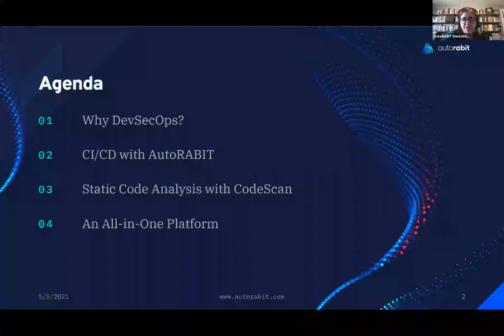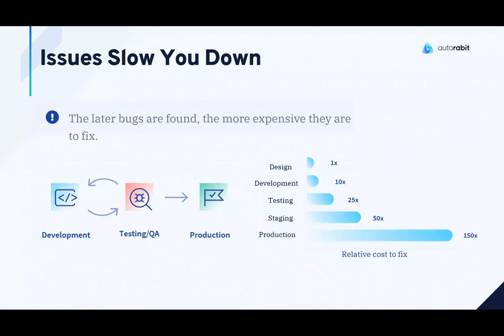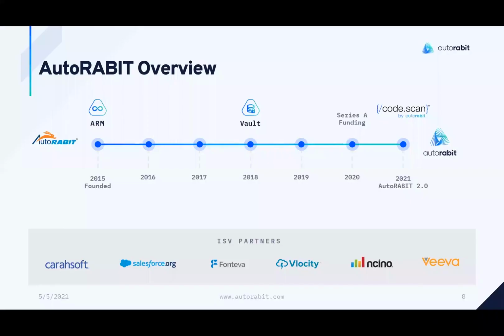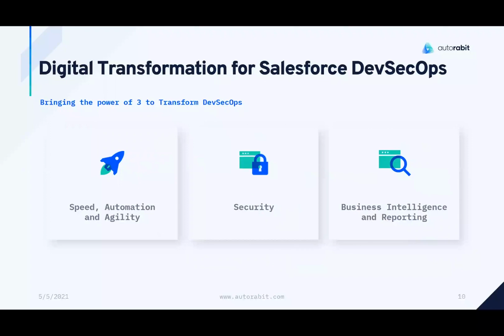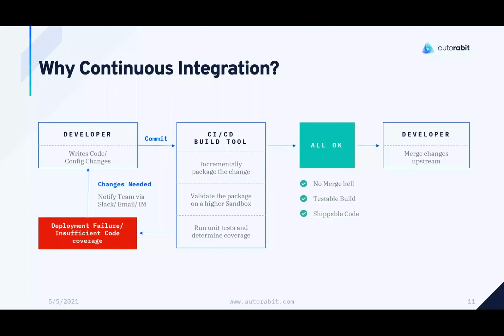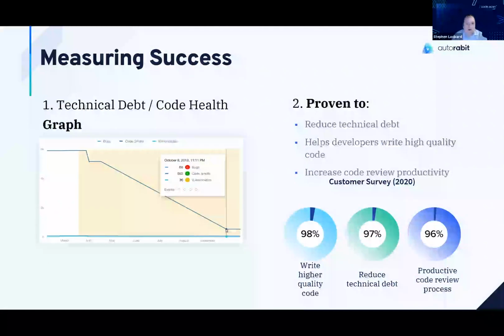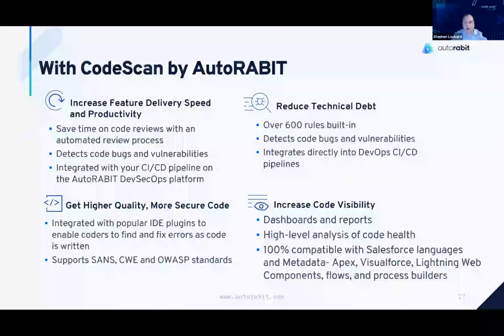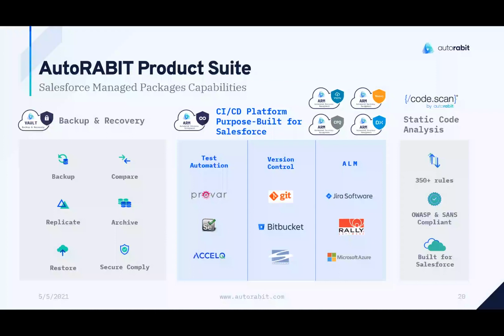WEBINAR | DevSecOps Synergy: Combining the Power of CI/CD + Code Analysis Solutions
A secure, reliable, and streamlined development process requires the use of various tools. The ability to automate any of the necessary steps puts you on the fast track to increased release velocity and successful deployments.

View our webinar to learn how these essential tools create a higher level of sophistication in the development process

SPEAKERS
Will O’Brien, Pre-Sales Engineer, AutoRABIT
Stephen Lockard, Customer Success Manager, AutoRABIT
AutoRABIT is a Salesforce release management suite with deployment automation, version control , Data loader & Test Automation enabling Continuous Integration and Continuous Delivery for Salesforce Applications